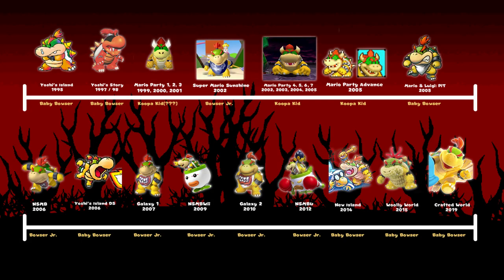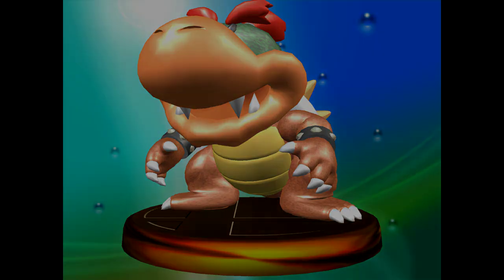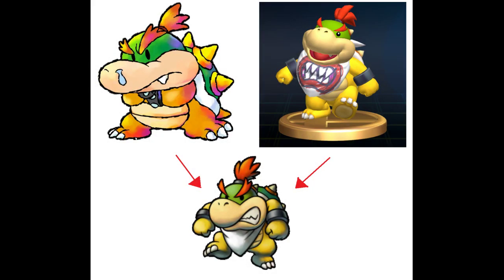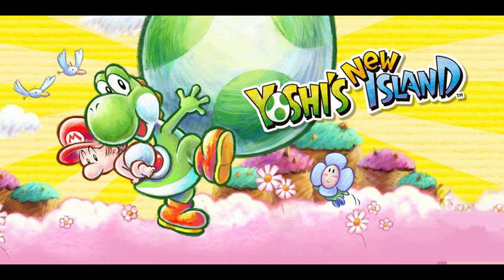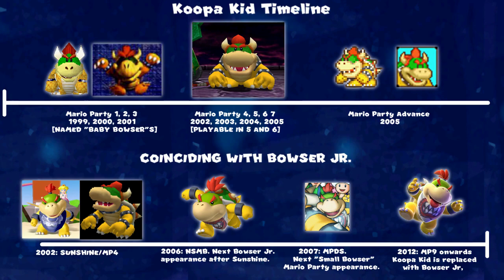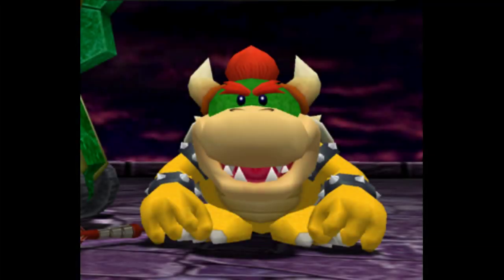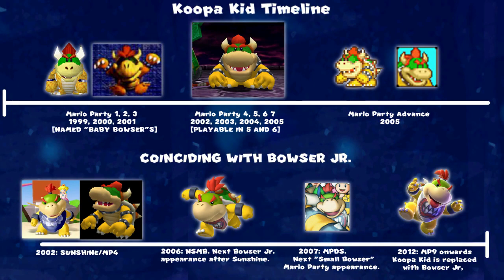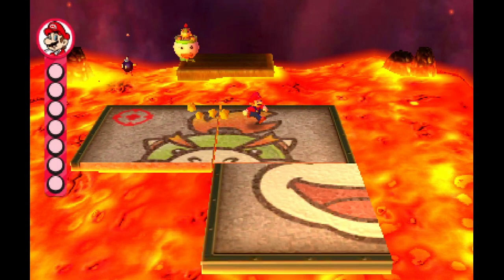The Mystery of the Small Bowsers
Have you ever wondered "What is the difference between Bowser Jr. and Baby Bowser"?
No? Well, I made a video about it anyway.

Join me as I explain the history of, and differences between, Baby Bowser, Bowser Jr. and Koopa Kid!
*NOTE: The Bowser Jr. trophy is from Brawl, not Melee.
*NOTE 2: Something I learned recently: The original Baby Bowser, from Yoshi's Island, actually has two fangs in most official art and merchandise! It's not seen in the main render, but is present literally everywhere else.

Free Fire Zone (Oddworld: Abe’s Oddysee)
Yoshi Park (Mario Super Sluggers)
It’s a Kid’s World (Danganronpa Another Episode: Ultra Despair Girls)
The Final Trial (The Legend of Zelda: Breath of the Wild)
Inside (Gregory Horror Show)
The Choice (Undertale)